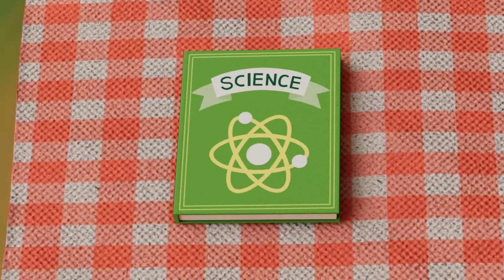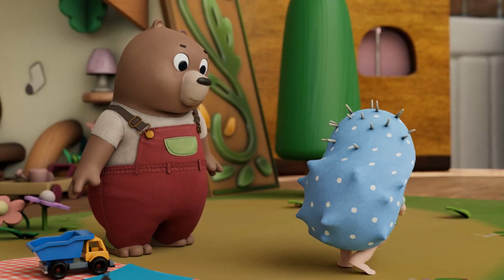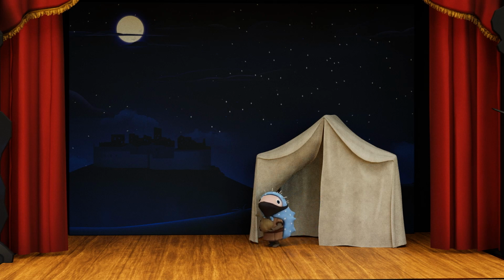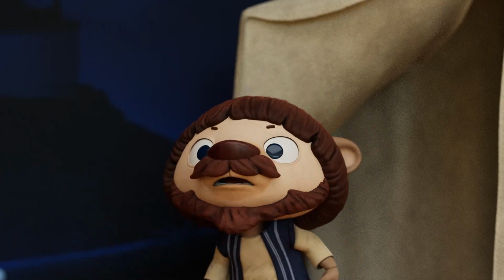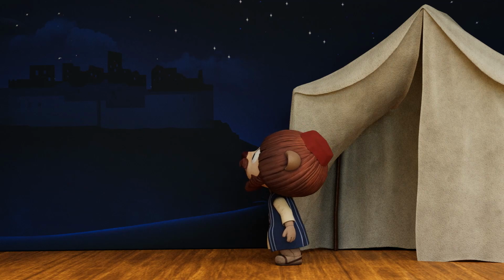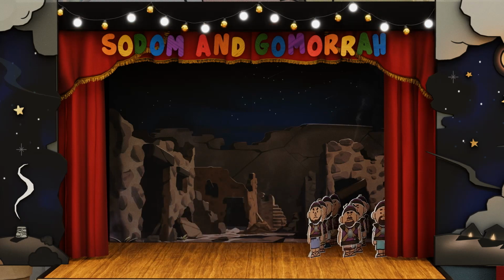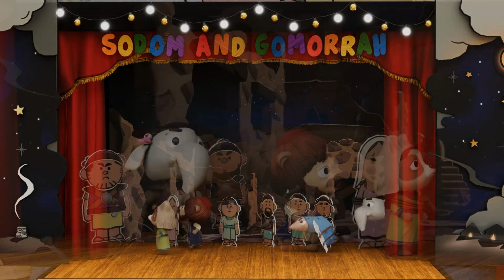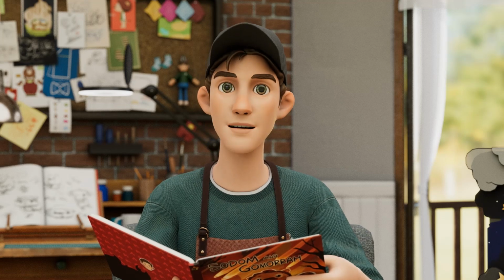The Tinies - Episode 07 || Sodom and Gomorrah - Part1 || (Bible Story | Bible Animation)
0:00 Title
0:04 The Tinies
3:22 Bible Story - Sodom and Gomorrah (Part1)

Hello there, friends~
The book for today is "Sodom and Gomorrah".
Then, let’s jump right into it! 🥰

Producer | Seowon Jung
Business Development Executive | Jungwook Kim
Director | Alex Kim
Story | Lee Sohyun, Alex Kim
English Translation/Adaptation | ANI100
Concept Design | Nandaby Kwon
Game Engine Technical Director | Seowon Jung
Modeling & Surfacing | Ji Sang Cho, Jihye Seo
Animation | Seonwoo Ahn, WooJin Yang
Motion Capture Performance | Ji Hyeon Park
Production in Cooperation with | John Kim, Lee Jun Yong, Kim Jong Ho, Hayoung Heo
English Voice Guide | Estelle Tcha

English Voice Talent
English Casting & Directing | Anna Paik
Luca & Taffy | Matt Anipen
Tansi | Nancy Kim
Mae | Dami Lee
Lenny | Jane Painter
Alwyn | Anna Paik

Recording & Mixing Studio | GG Sound
Sound Supervisor | Hee-Jib Kim
Recording Engineer | Han-Na Kim
Sound Creative | Juno
Sound Mixing | Hee-Jib Kim, Juno
Sound Mastering | Han-Na Kim, Juno
Music Composed and Programed by | Ae-Ri park

The Tinies | Episode 07 | Sodom and Gomorrah - Part1